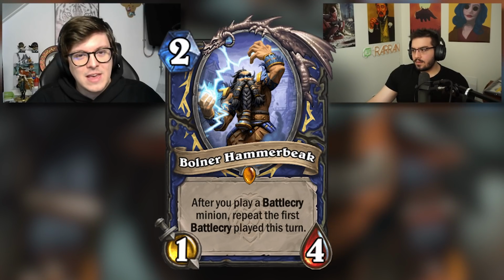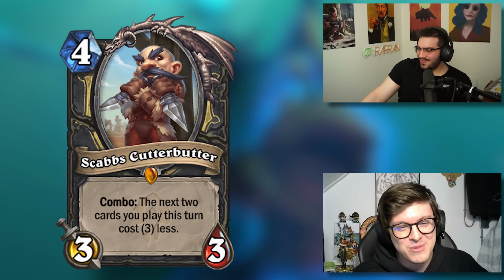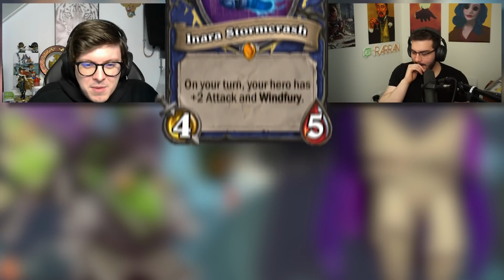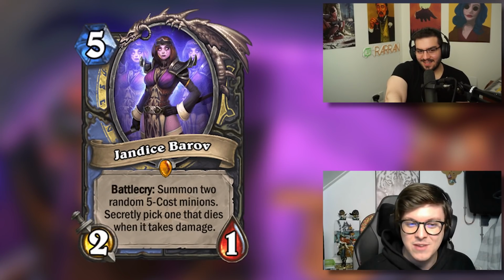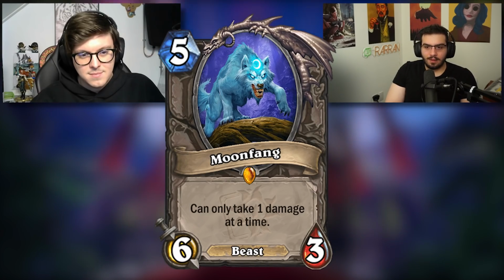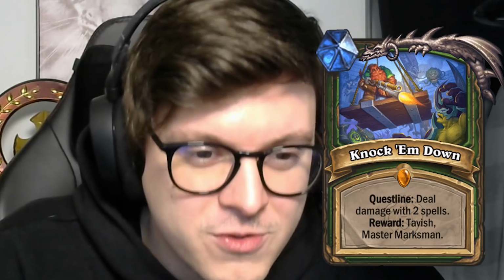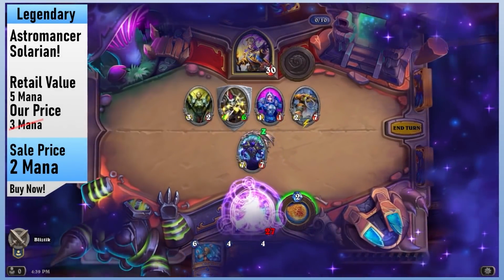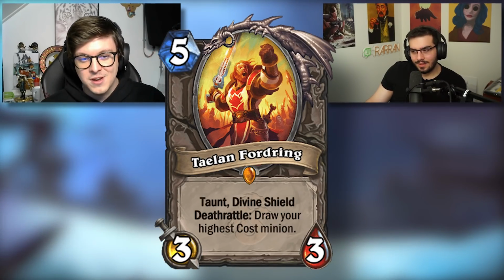Runeterra Player Tries to Guess How Good Hearthstone Legendary Cards Are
Sunny, a well know Legends of Runeterra Creator, is an ex hearthstone player,  tries to guess if hearthstone legendaries cards are good or not!

Rarran, RegisKillbin, Zeddy, trump, thijs and other hearthstone youtubers all play different hs gamemodes. Duels, Battlegrounds, Standard, Arena and Wild are in the game that can new cards from new expansions to climb and win HS games.

Legends of Runeterra is a 2020 digital collectible card game developed and published by Riot Games. Inspired by the physical collectible card game Magic: The Gathering, the developers sought to create a game within the same genre that significantly lowered the barrier to entry.